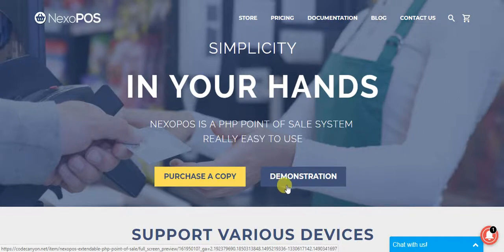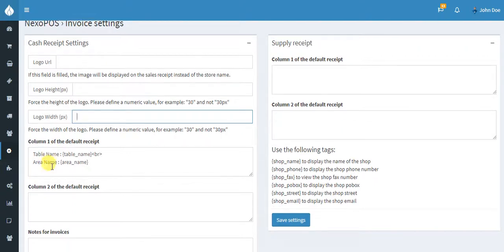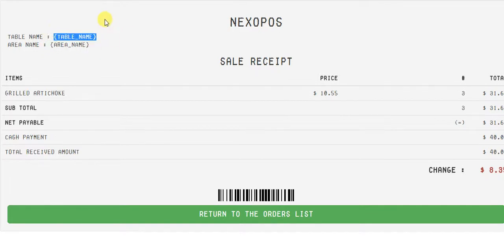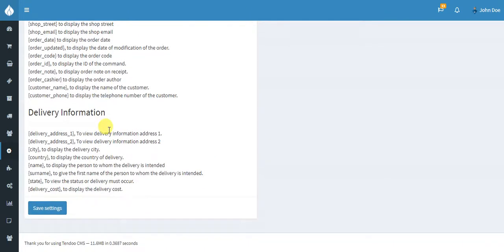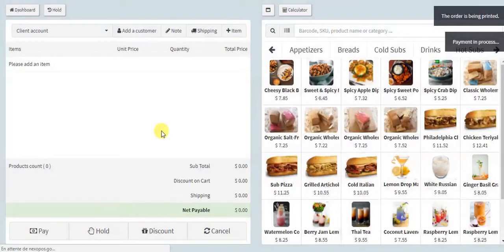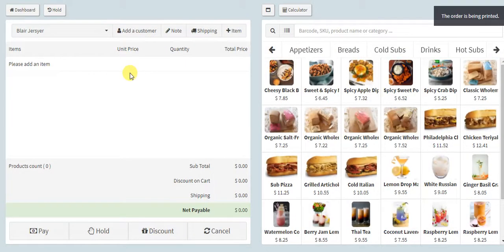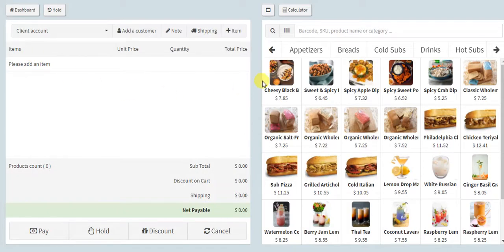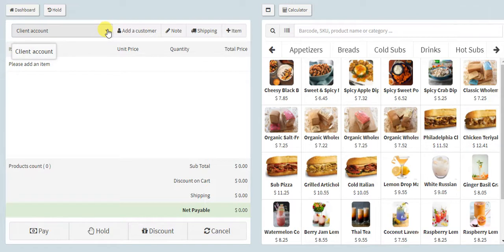How to customize a receipt on NexoPOS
In this tutorial, you'll learn how to customize a receipt by adding templates tags and note on NexoPOS.